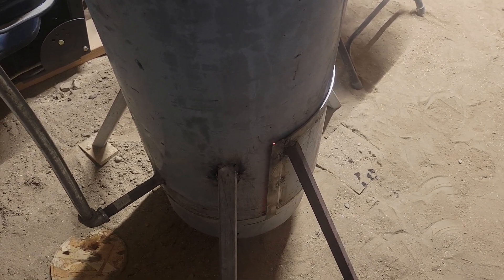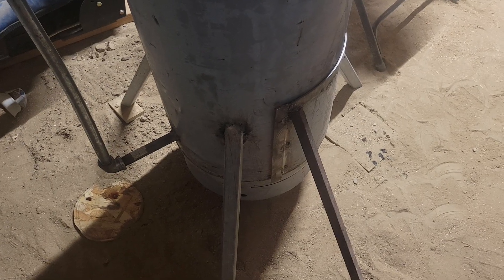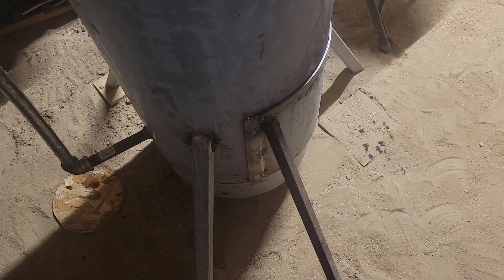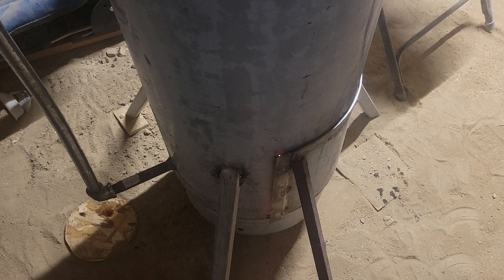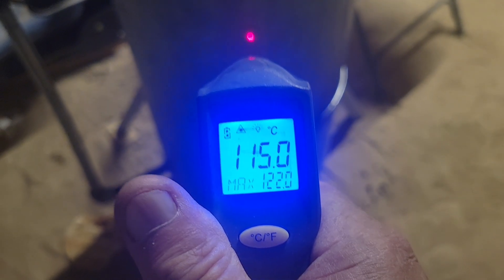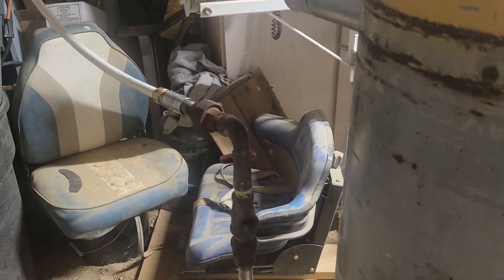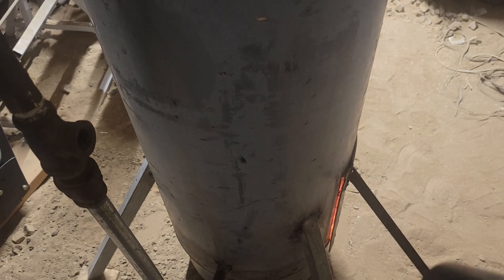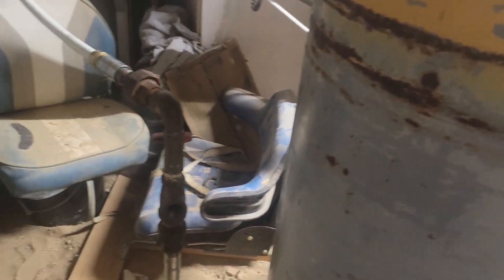Refiring The Waste Oil Heater, Burn Test Four, Nov. 19, 2023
Added a heater plate in the burn bowl to test my theory on vaporization.

Thanks.